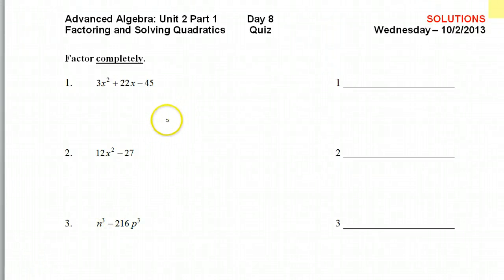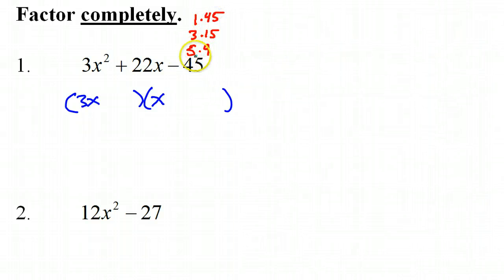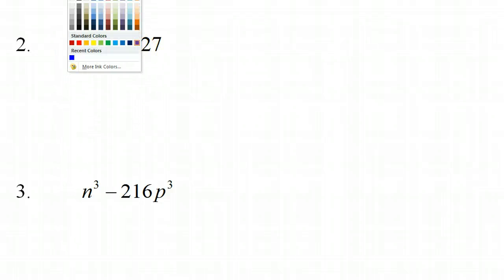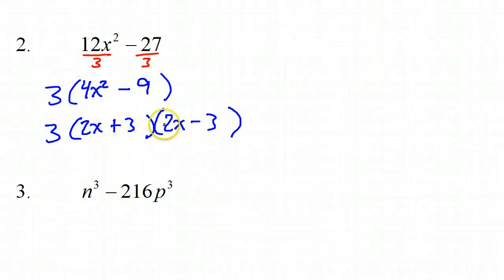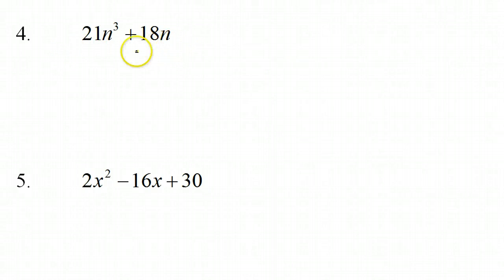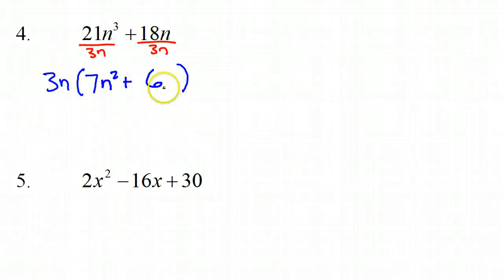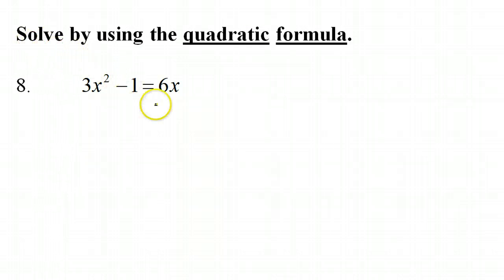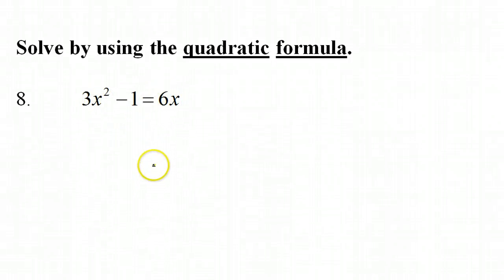Day 8 QZ Factoring and Solving Quadratics Quiz v2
How do you solve quadratic equations by factoring?

How do you solve quadratic equations by completing the square?

How do you solve quadratic equations using the quadratic formula?

How do you factor the sum or difference of two cubes?